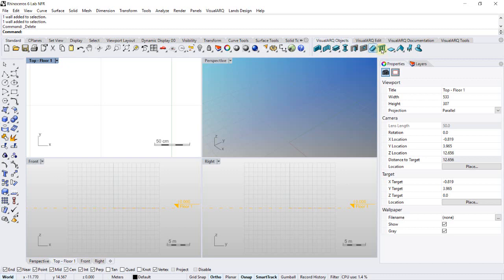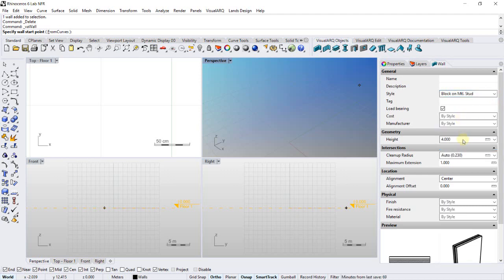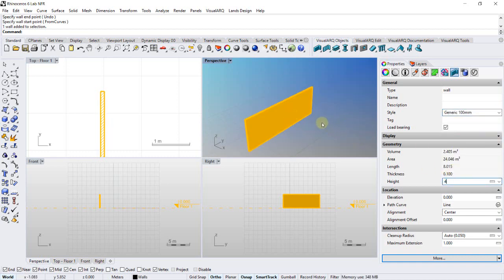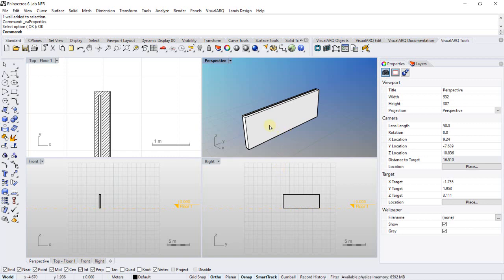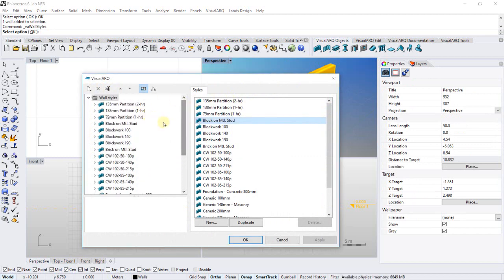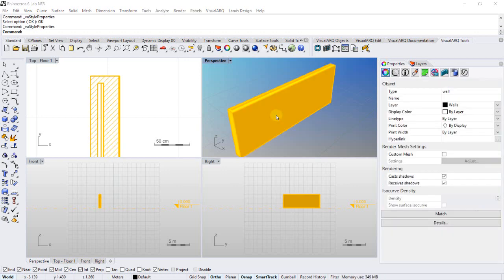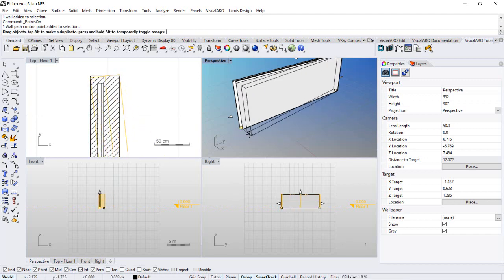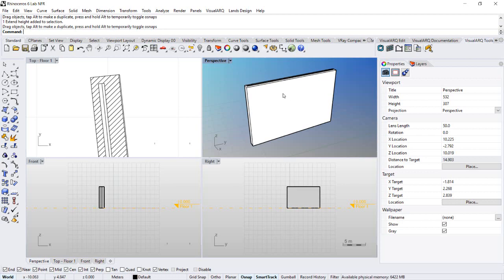VisualARQ 2 tutorial - 0.2 Objects and styles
In this video you can see an overview of how to work with VisualARQ objects and styles.

You will learn:

- How to insert a VisualARQ object (a wall) and choose its insertion parameters.
- How to change object parameters from the Properties panel and from the VisualARQ Properties dialog
- How to open a VisualARQ Object styles for all objects of the same type, or for an object selection (a wall).
- How to edit an object (a wall) through its control points.

This is an introduction chapter of the Ville Savoye video tutorial.

0:00 Insert an object
0:36 Change object properties
1:22 VisualARQ Styles
2:22 Object control points